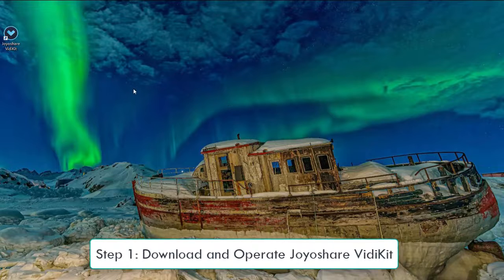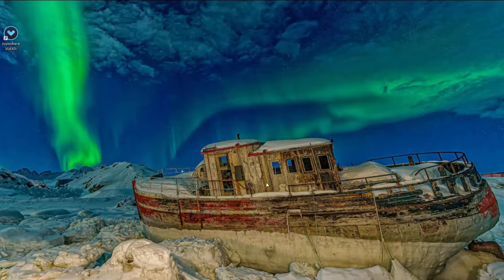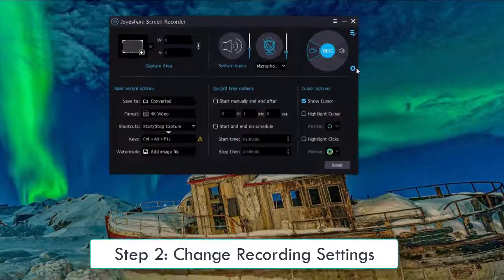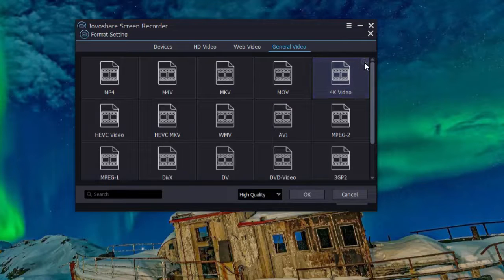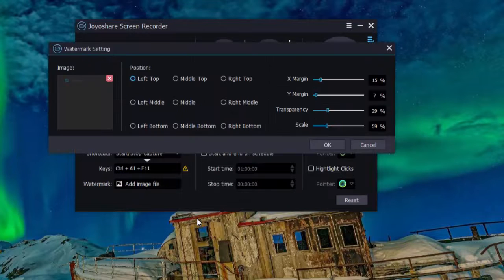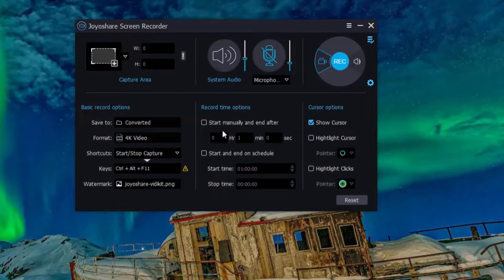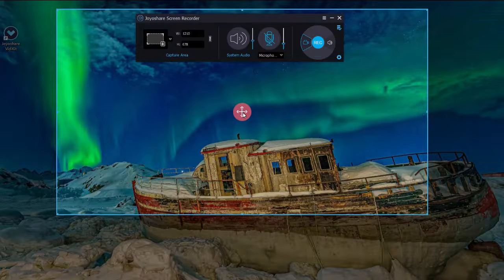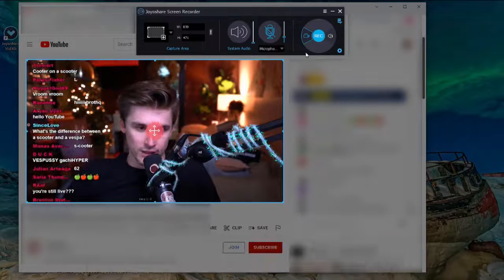Best Tip on How to Record in 4K | Joyoshare VidiKit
🧐Don't know how to record in 4K? Check this video!

Joyoshare VidiKit helps you record all contents on your screen in 4K and allows you to record the screen without time limit, lag, glitches, and more. Also, you can change resolution, video format, codec, quality, storage location as you want.